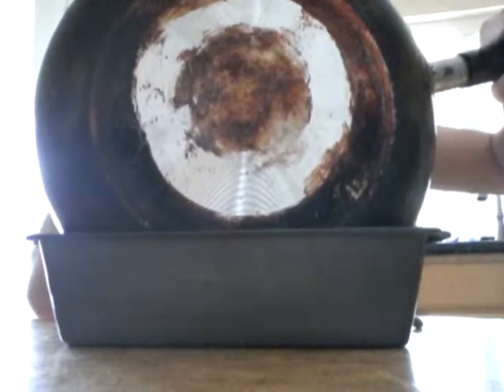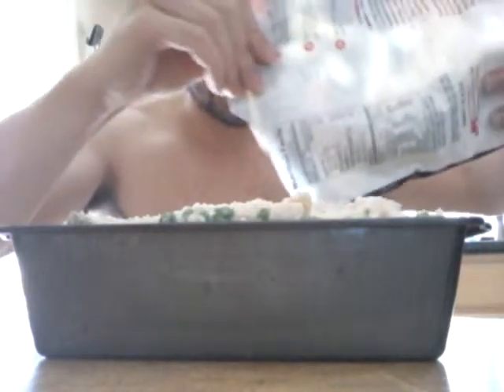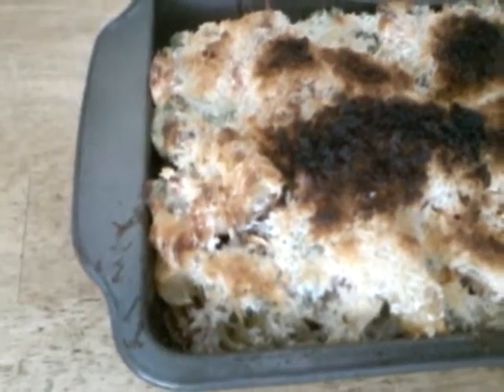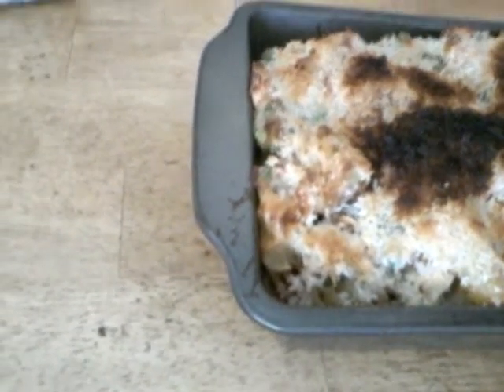Pizza or Not: Episode 3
I try making a tuna casserole for the first time!